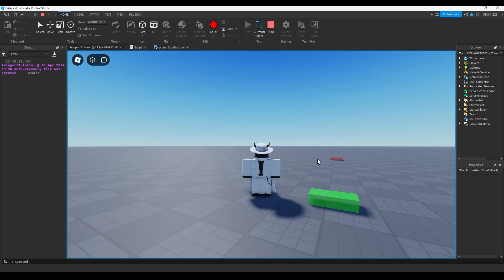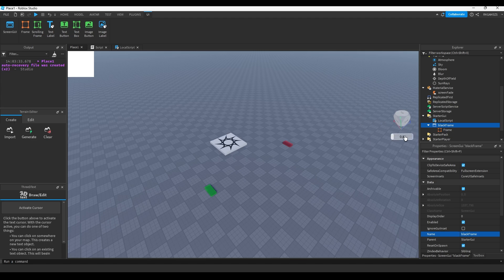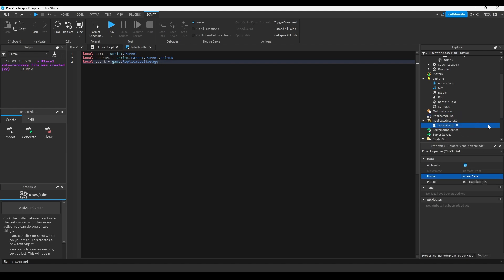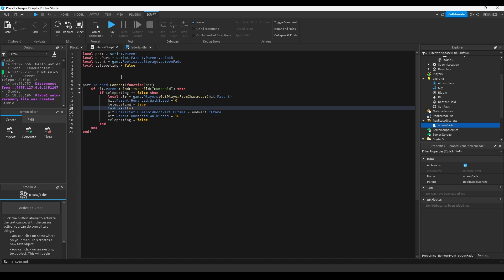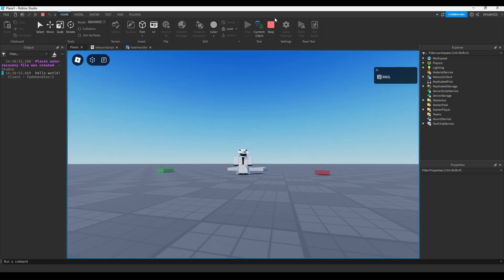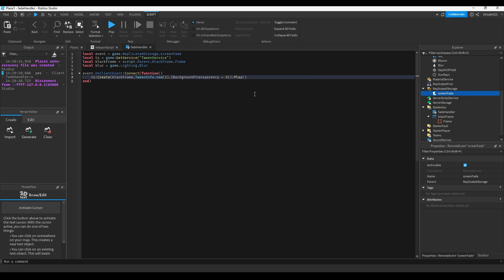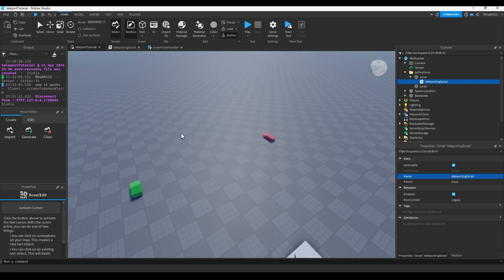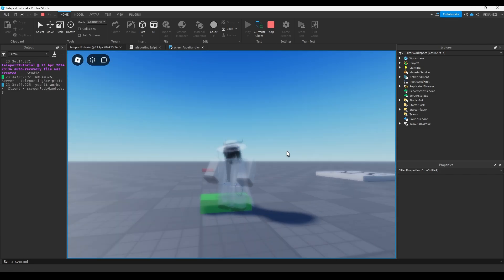How to teleport players in Roblox Studio!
another wack tutorial, but I added a little more

In this one ill teach you how to teleport the Roblox player in Roblox Studio, ill also teach you how to use a for i,v loop to fade the player's body to make the teleport look even smoother!